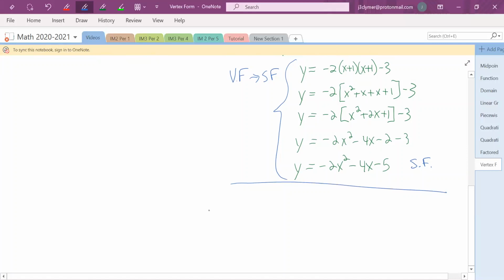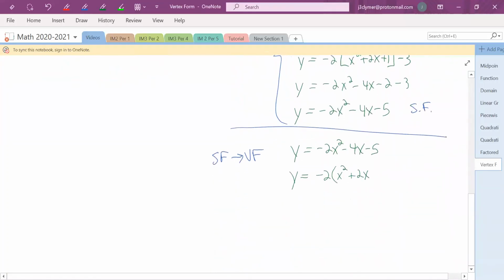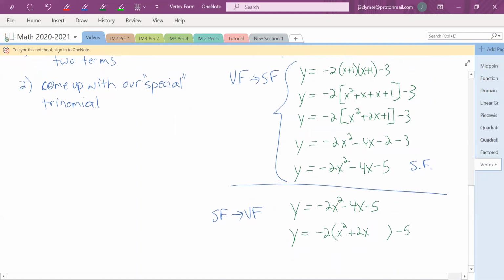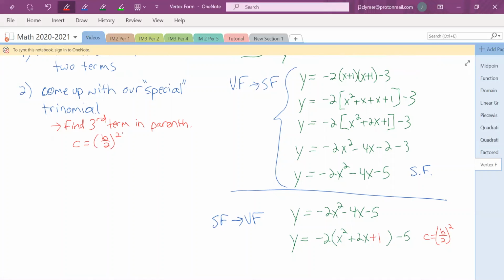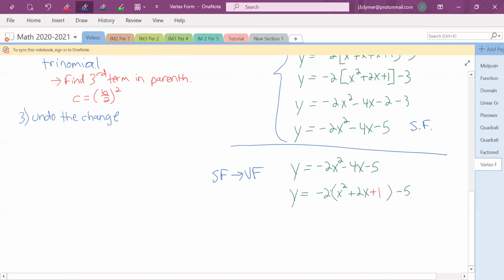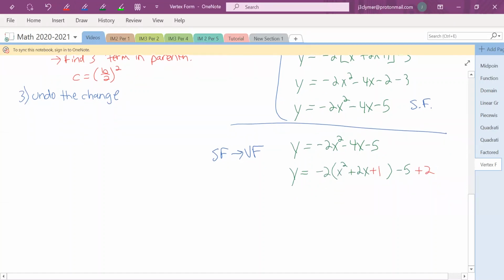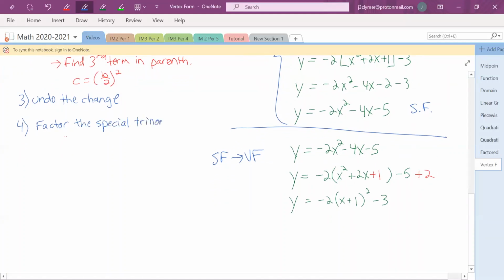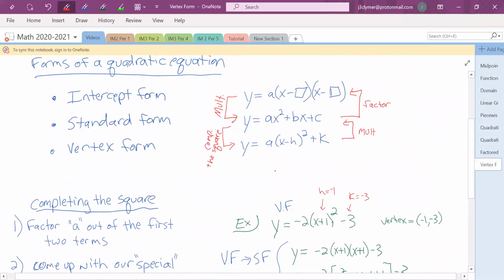Vertex Form Part II